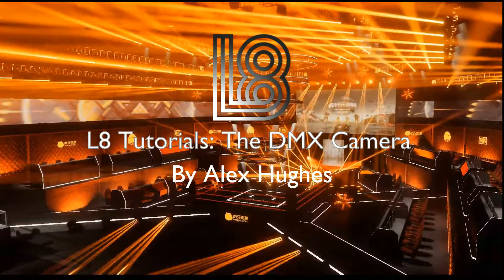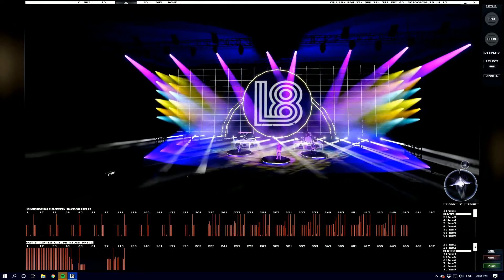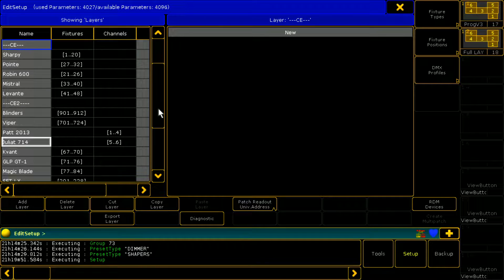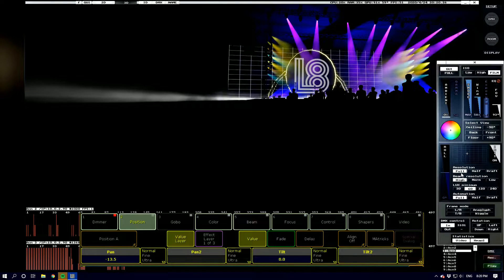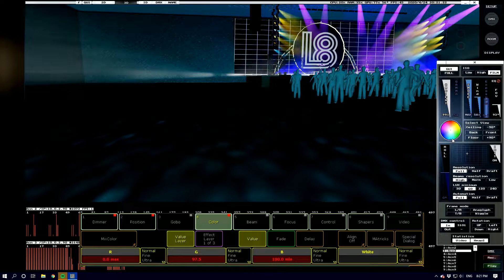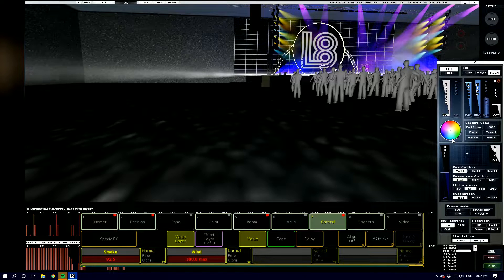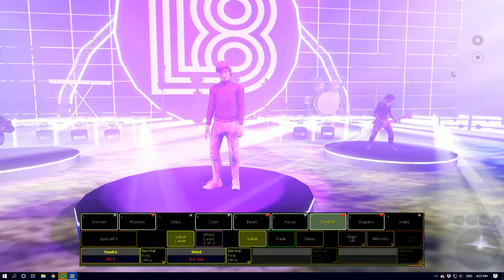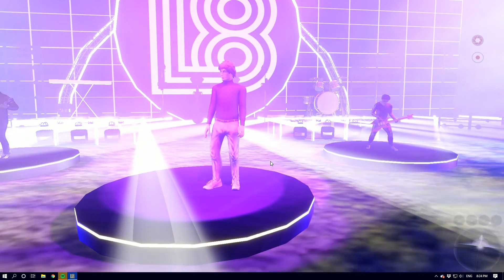L8 Tips: Setting up and using the DMX camera in Media and above versions